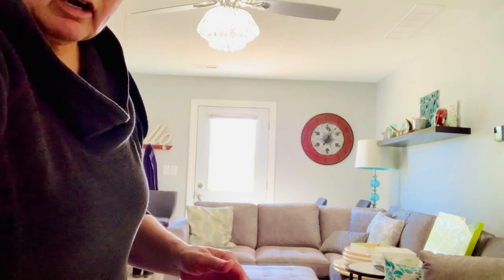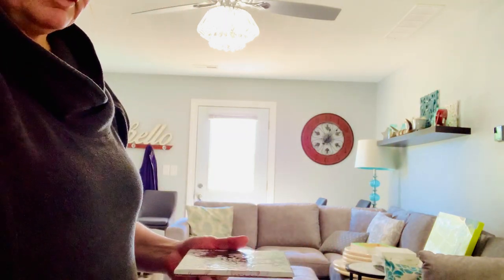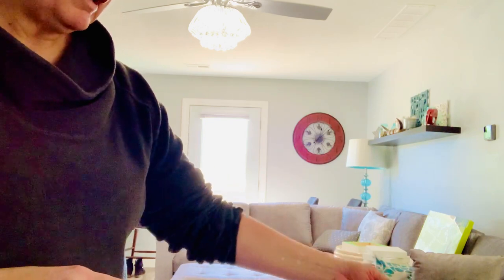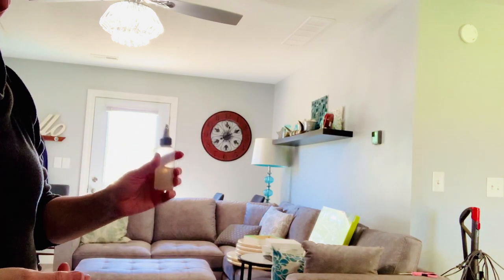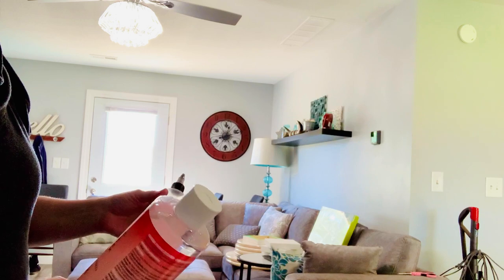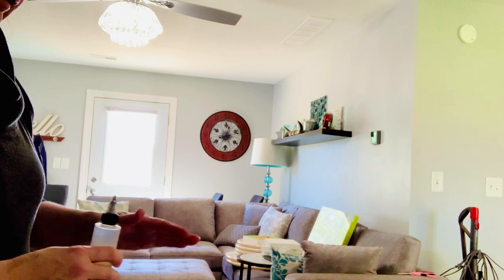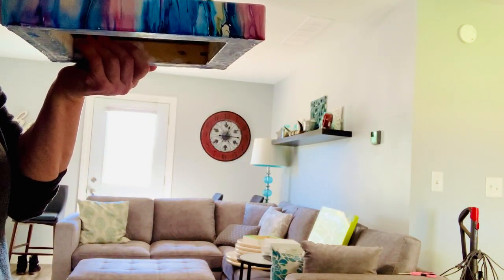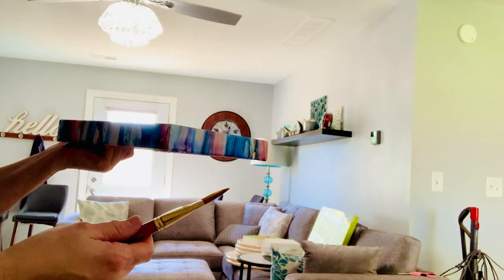Brite Tone, Pour Painting's BEST KEPT SECRET! What should I coat all my finished art with?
It's been a little while since my last video, been super busy getting ready for a show. I wanted to get a short video out for everyone who is wondering. what can I top coat all of my art with? Well, this is the best kept secret in Pour Painting. I know a lot of artists are using resin to top coat but if that is not an option for you due to safety reasons or something you just aren't interested in using...then I think this may be the answer for you!

I will help in any way that I can and answer questions.

Thank you, Have a Blessed Day!